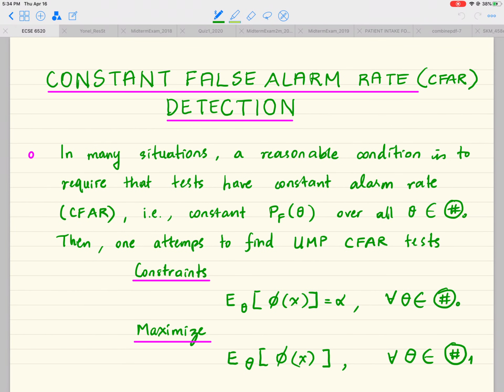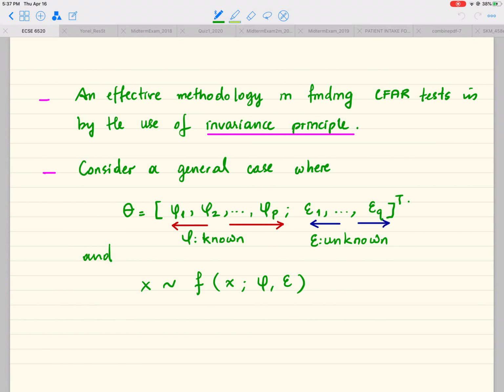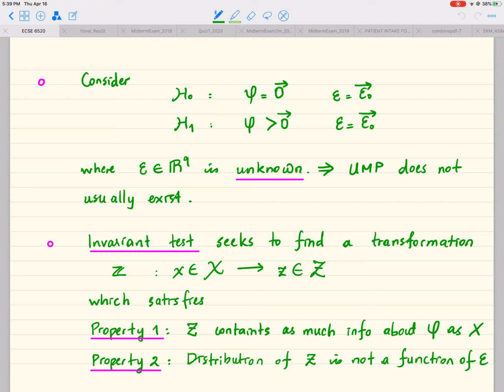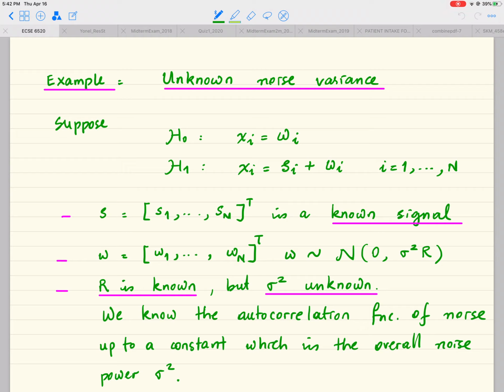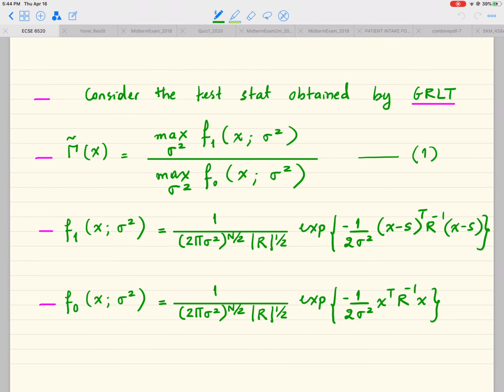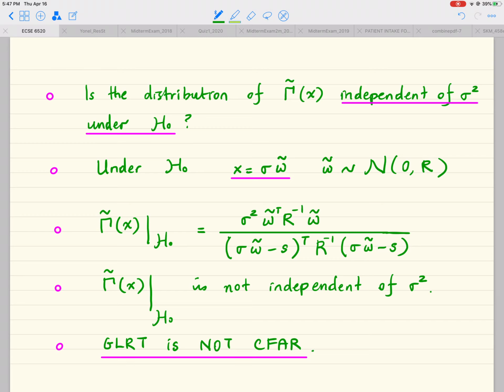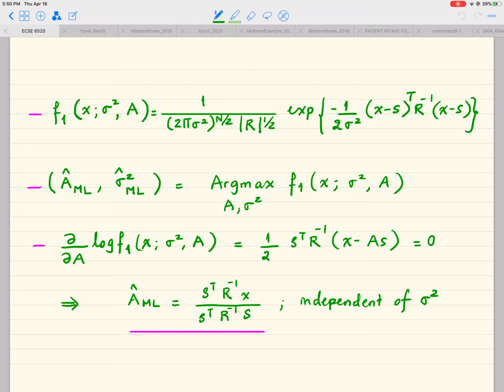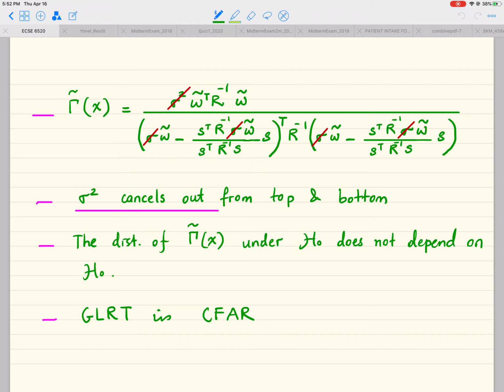April 16, 2020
CFAR Detection